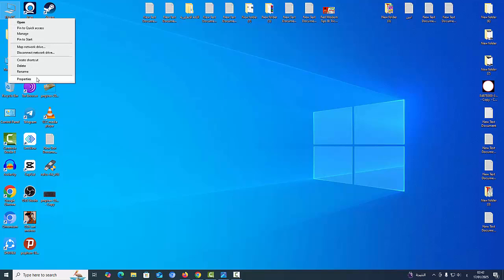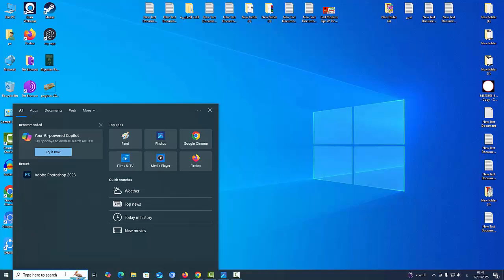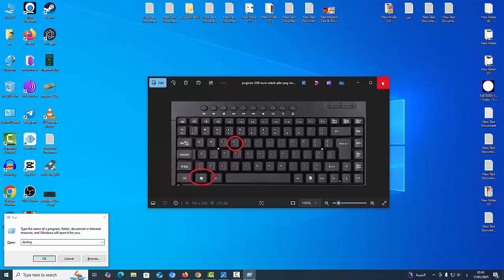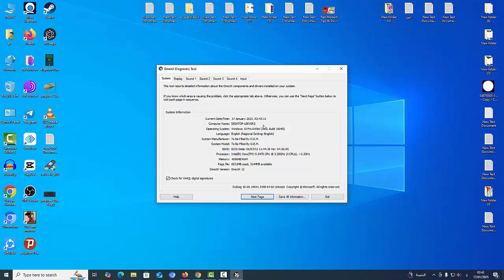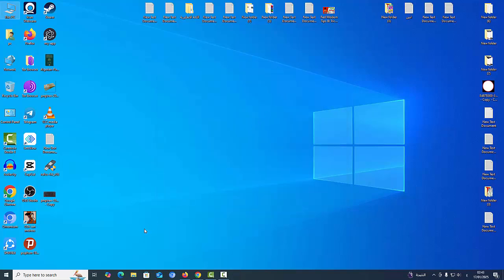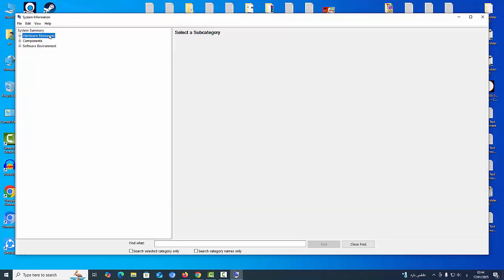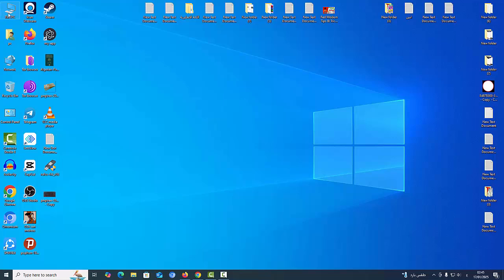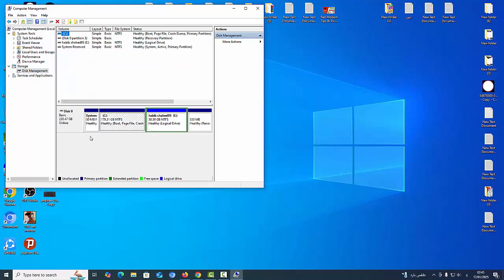How to know computer specifications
This video guides about how to check your PC (Laptop/Desktop) specs in Windows 10.

Checking PC specs on Windows 10 is essential for understanding your system's capabilities, optimizing performance, and ensuring compatibility with software and hardware upgrades.

To learn how to check specs of windows 10 computer, simply follow the step-by-step guide.

Here are the Steps to Find PC Specs Windows 10:

1. Type "System Information" in the windows search bar and click to open it.

2. System Information window will appear showing processor and ram specification.

3. Click on "Components" in left sidebar, and then click "Storage" and then select "disks" to view hdd/ssd details.

4. Click on "Display" Under Multimedia and select "adapter" to see graphics card specs on your computer.

By following these simple steps, you can easily check your PC specs on Windows 10.

In case of any issue while checking system specification of windows 10 computer, ask me in the comments section below to get the prompt reply with solution.

Timestamps
0:00 Introduction
0:11 Step 1 - Close the program completely
1:28 Step 2 - Uninstall the program normally from settings
2:15 Step 3 - Delete leftovers
4:58 Step 4 - Empty temporary folders
5:48 Step 5 - Remove Software Keys from Windows Registry
7:34 Step 6 - Restart
7:45 Wrap up

How do you know what Programs are safe to Uninstall?
What bloatware is safe to remove Windows 10?
What Apps are safe to Uninstall from Windows 11?
Is it safe to remove Windows Bloatware?